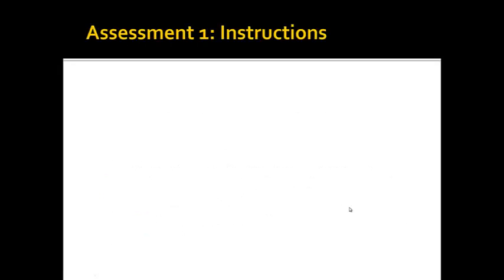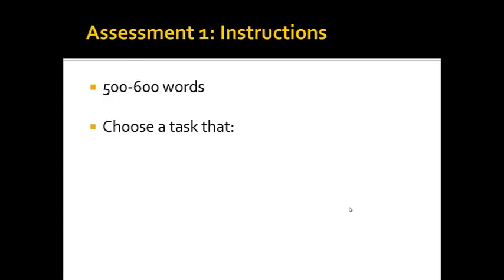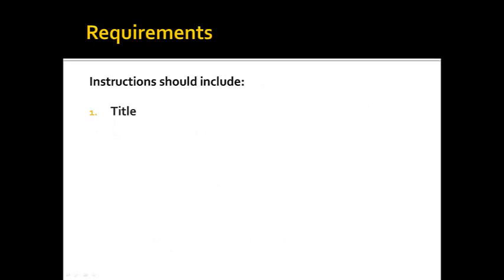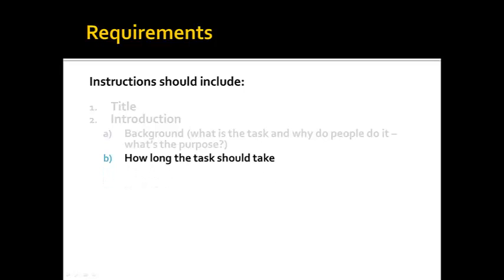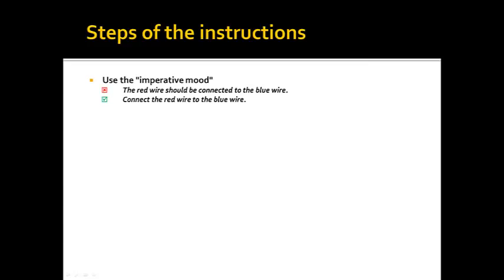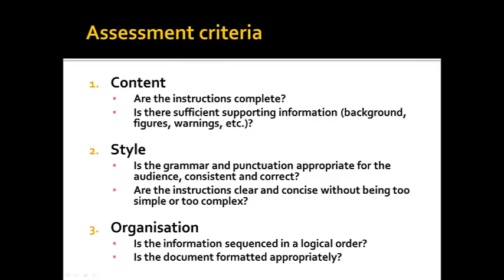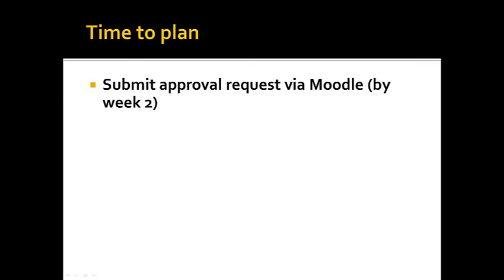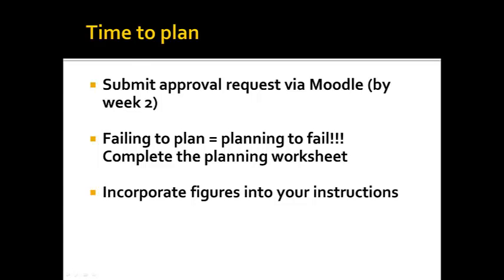Writing instructions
This video provides a brief introduction to Assessment 1: Writing instructions in the course Technical Writing for University.